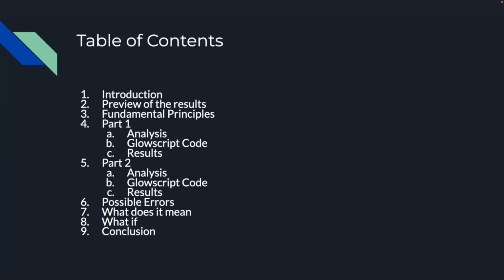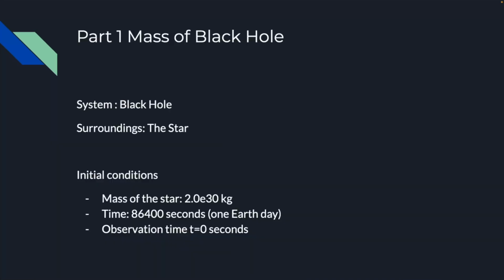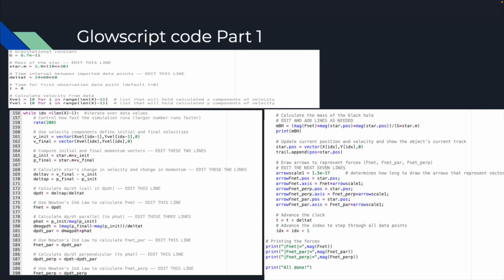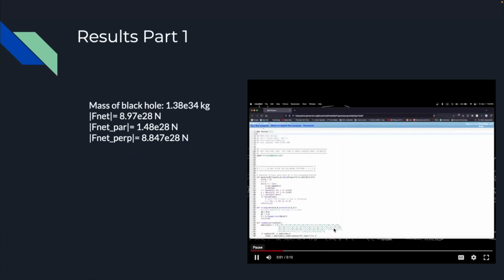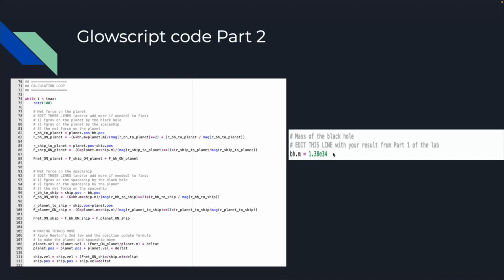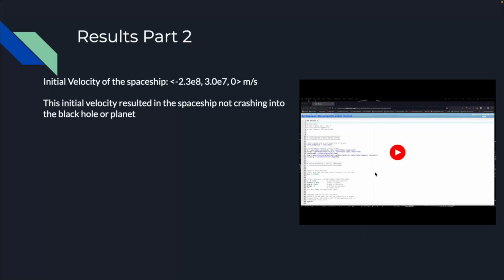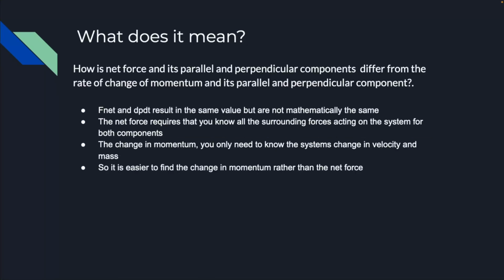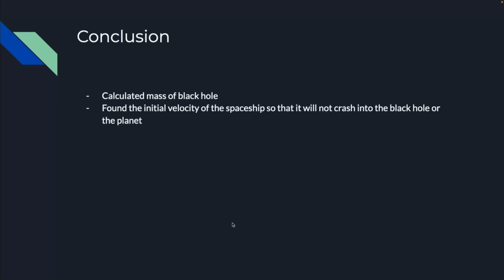Phys 2211 Lab 3 black hole